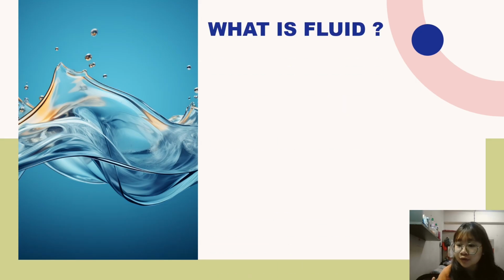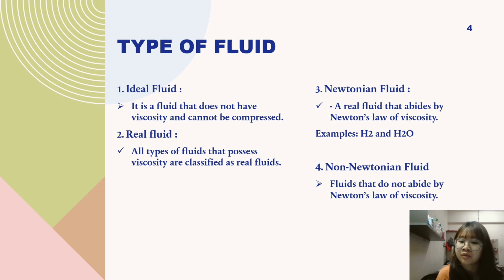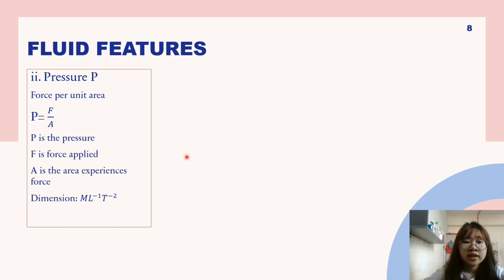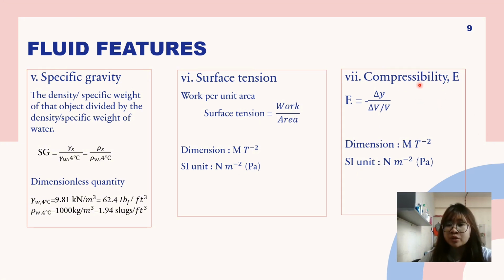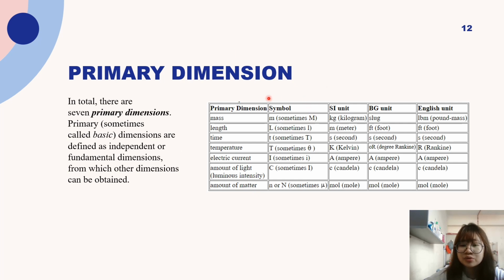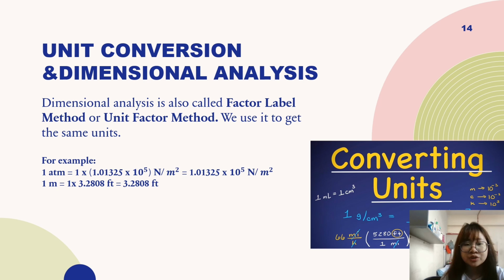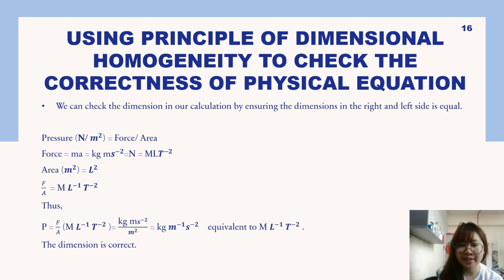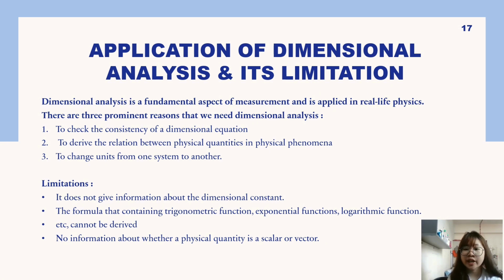EMM3316-1 MEKANIK BERALIR 1 (FLUID MECHANICS)